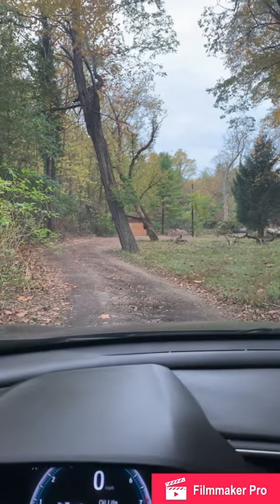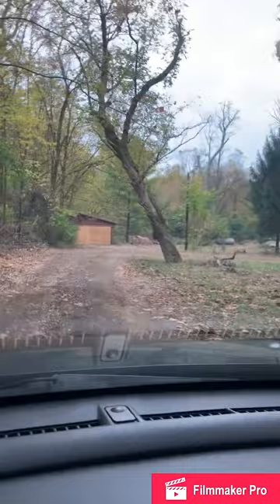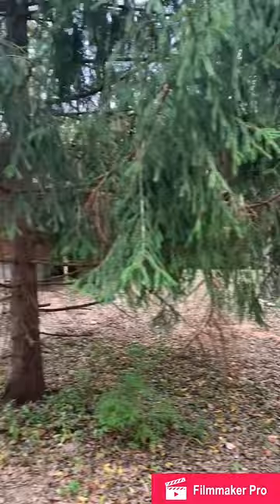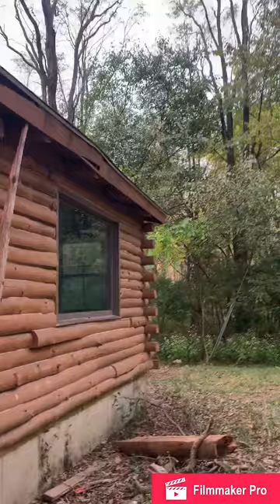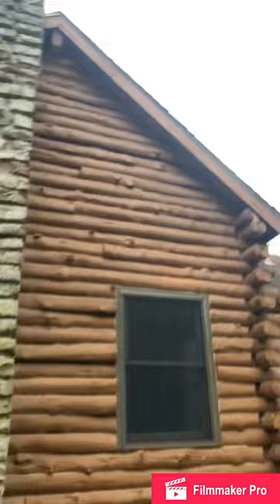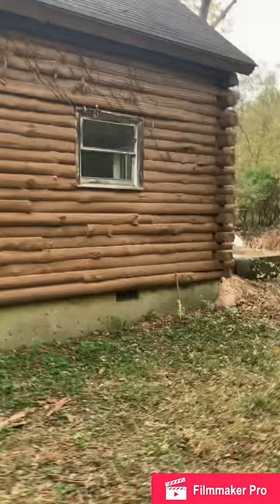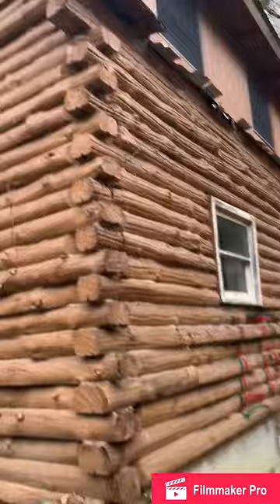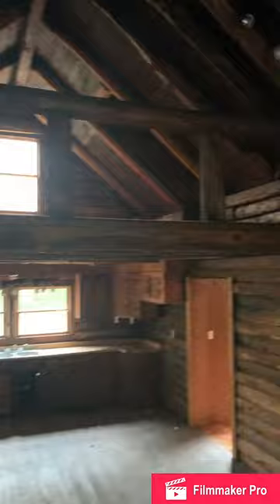8005 Chamberlain Road Carlisle OH - Log Cabin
Quick Down & Dirty Video Tour-
8005 Chamberlain Road Carlisle OH - Log Cabin